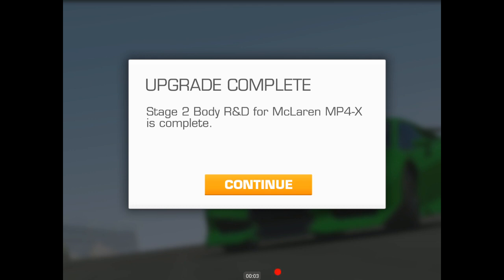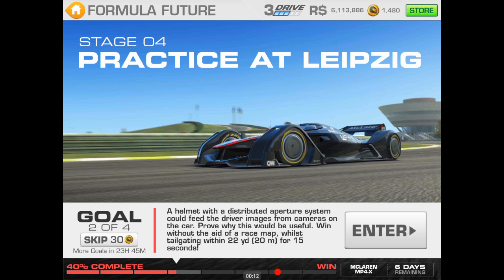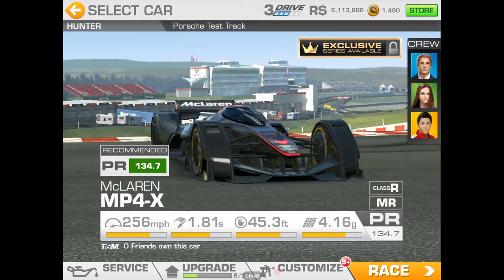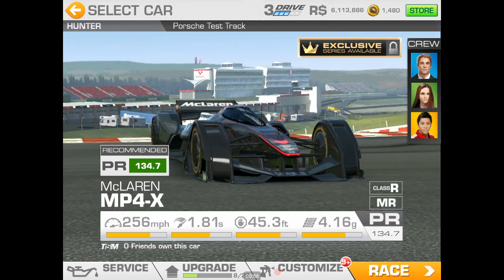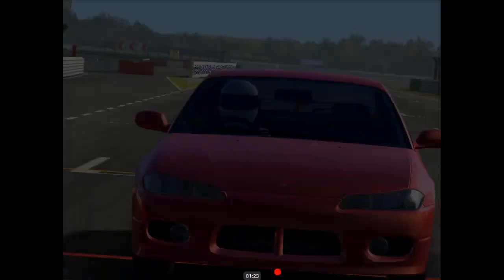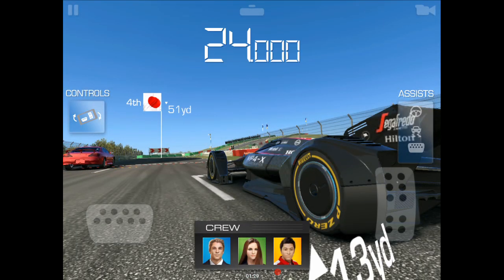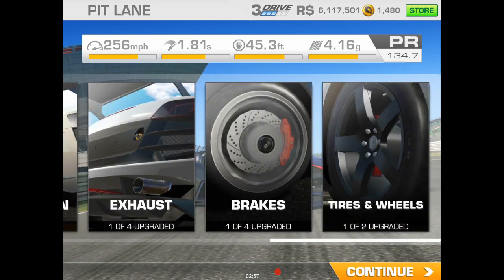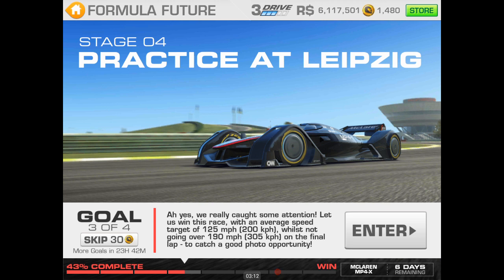Formula Future - McLaren MP4-X - stage 4 goal 2.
Hunter - Porsche Test Track On-road circuit (Short) - Win without the map, tailgate within 22 yd (20 m) for 15 seconds.